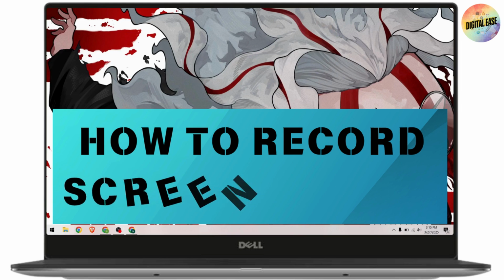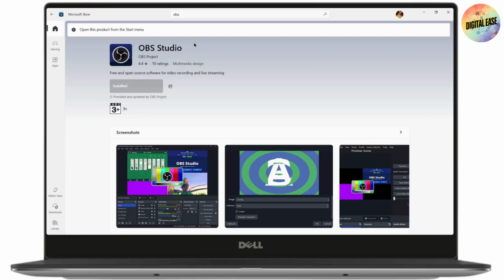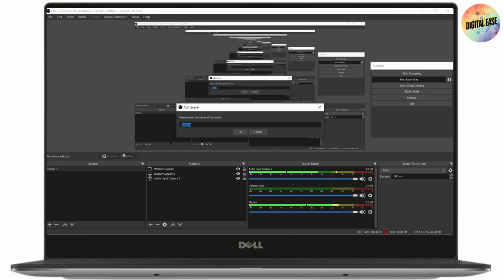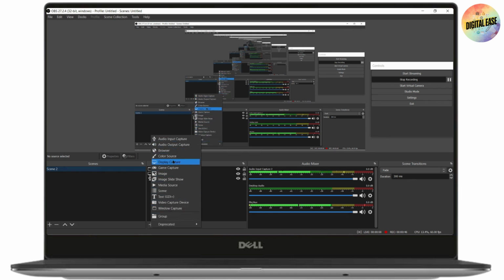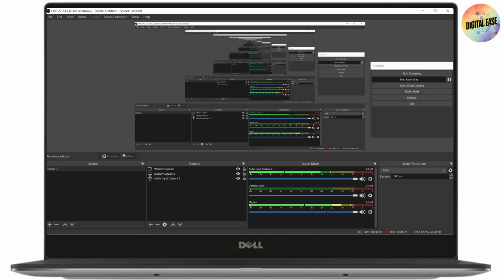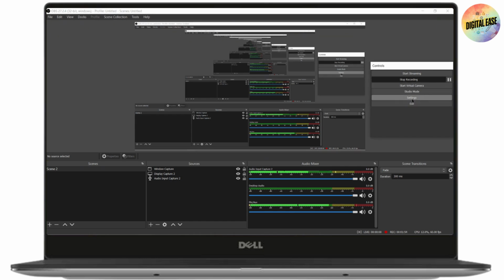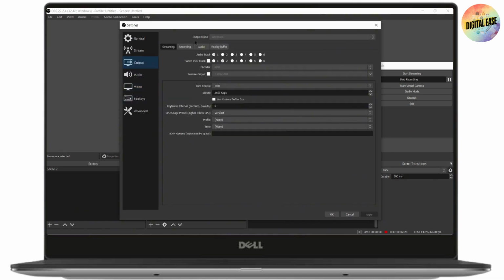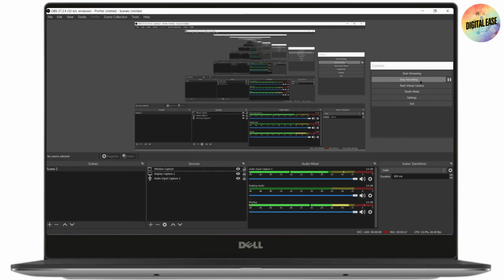How To Record Screen With OBS (Full Studio)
In this tutorial, we will guide you on how to record your screen using OBS Studio! We'll cover everything from installing OBS to setting up your first recording session. Whether you're new to OBS or just need a refresher, this step-by-step guide will make it easy for you to start capturing your screen like a pro.

0:00 - Introduction
0:20 - Installing OBS Studio
0:45 - Setting Up a Scene and Sources
1:15 - Adding Display Capture and Other Sources
1:45 - Understanding Audio Mixer and Scene Transitions
2:10 - Adjusting OBS Settings (Audio, Video, Output)
2:40 - Starting, Pausing, and Stopping Screen Recording
3:01 - Conclusion